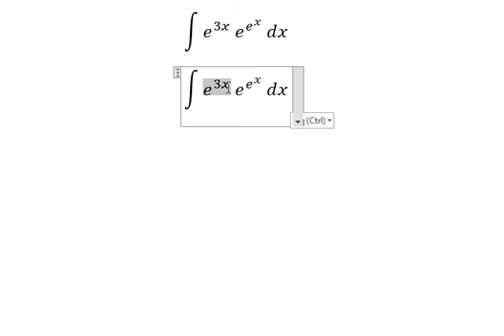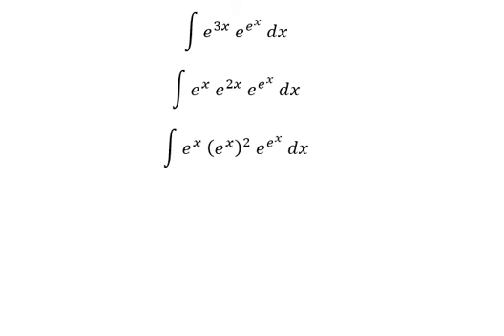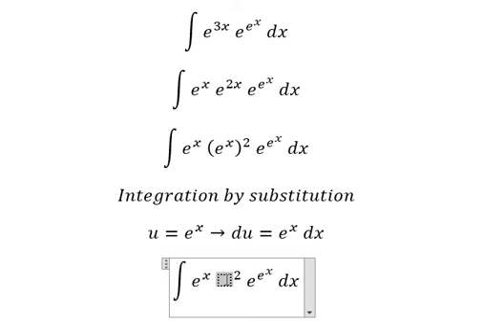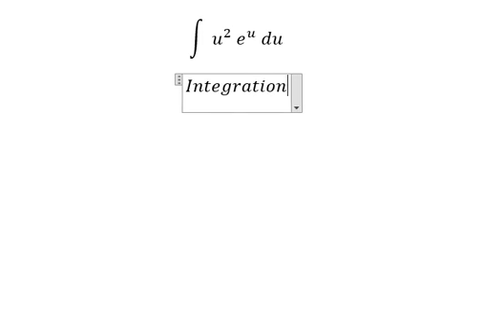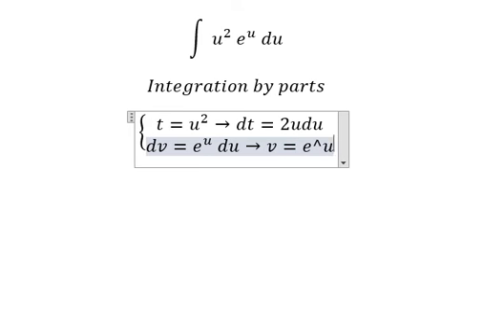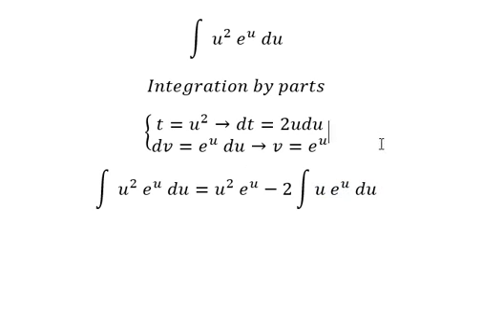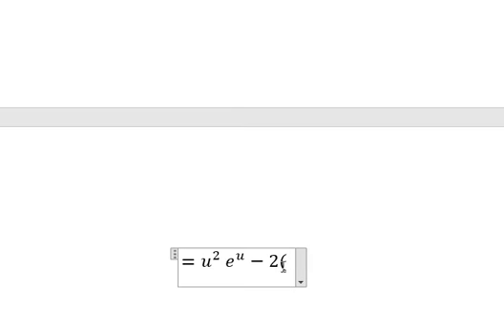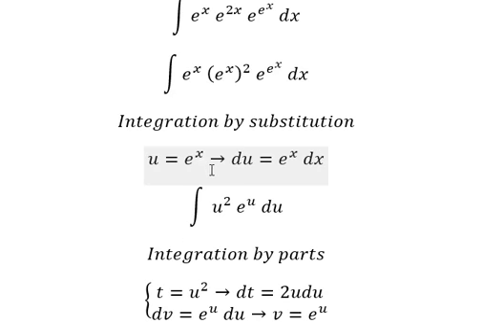2024 MIT Integration Bee - Integral ∫ e^(3x) e^(e^x ) dx - Integration by substitution- Parts